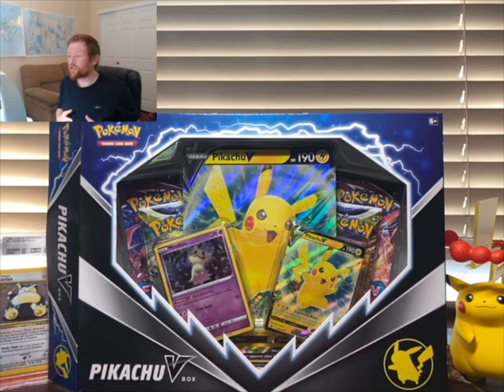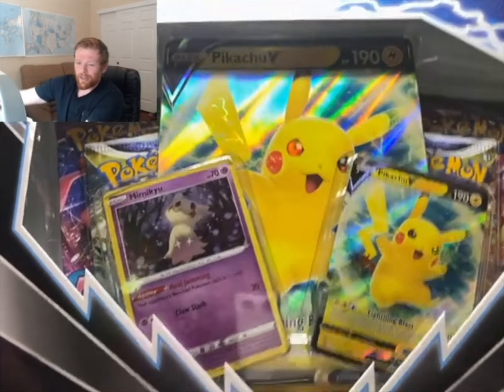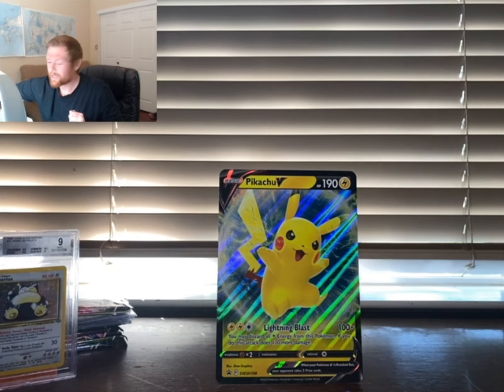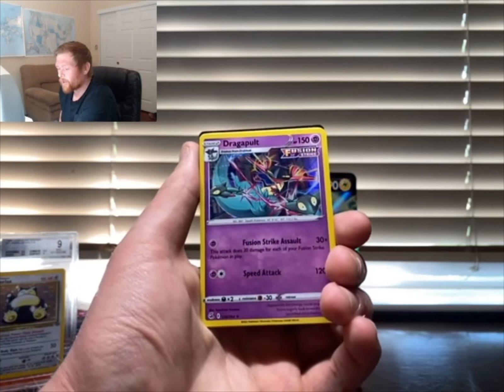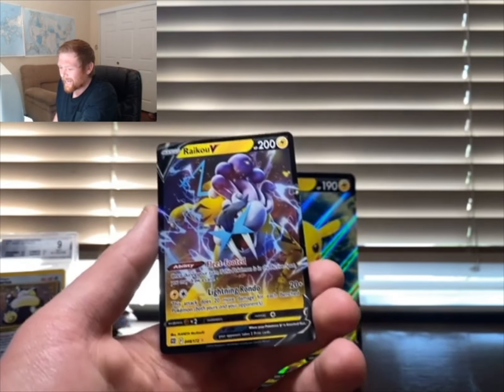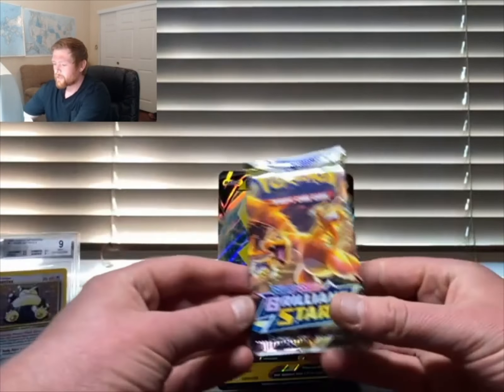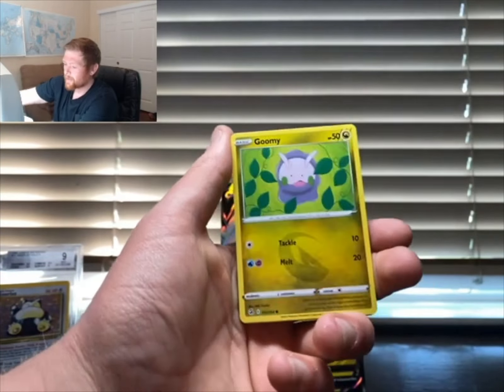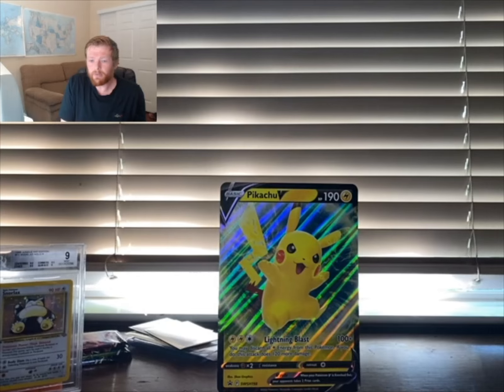I opened the Pikachu V Box and pulled JUMBO Gold! Amazing value!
In todays video i diglett into a pikachu v box, mostly because of the jumbo card!